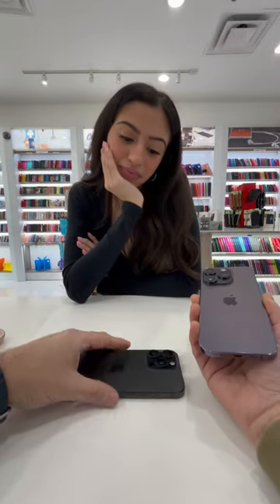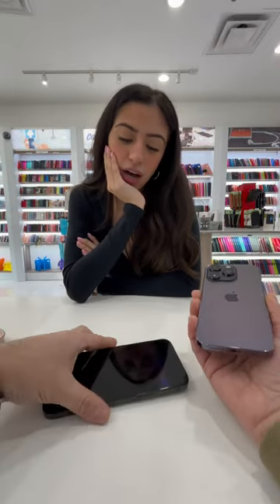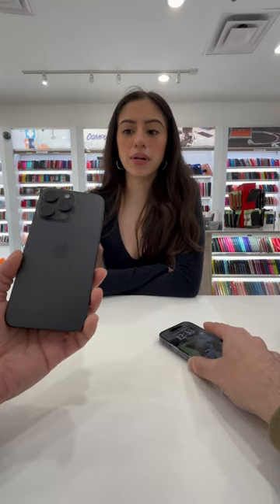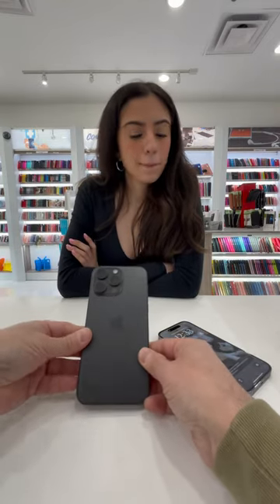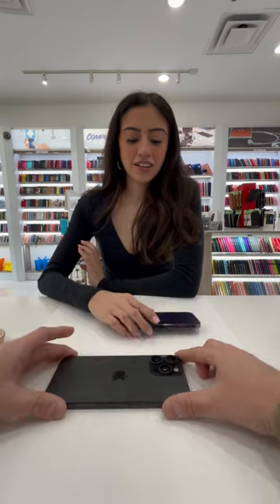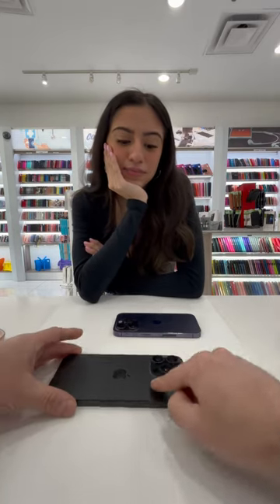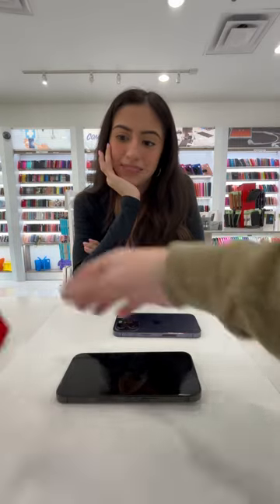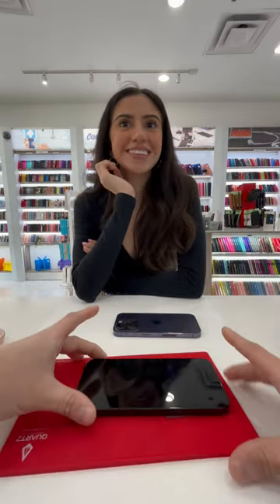She is back with iphone15 pro max part 2 🎉